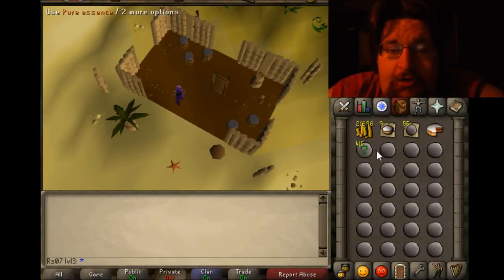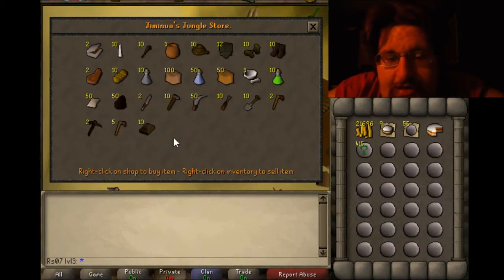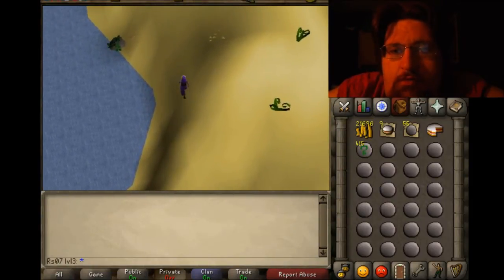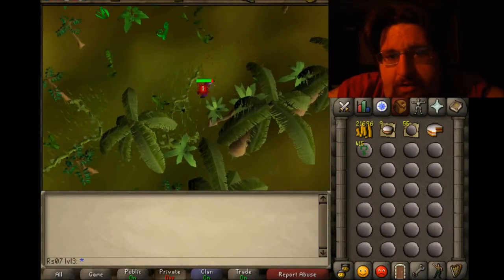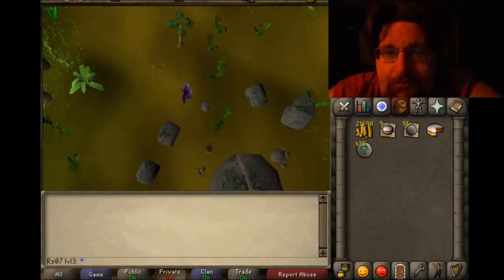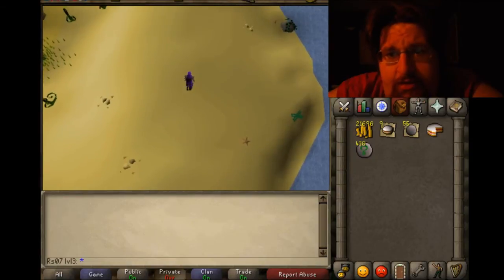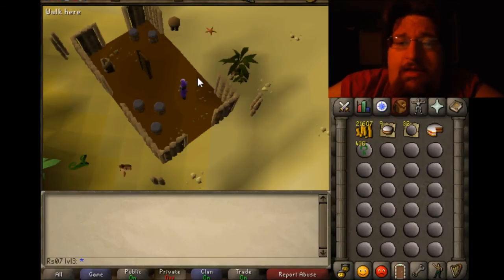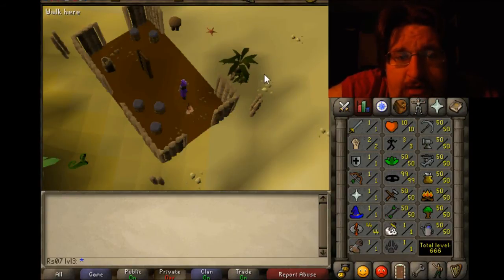OSRS: How to Craft Nature Runes At Level 3